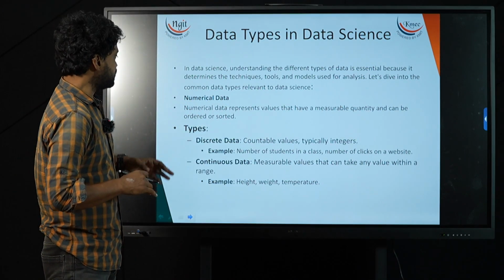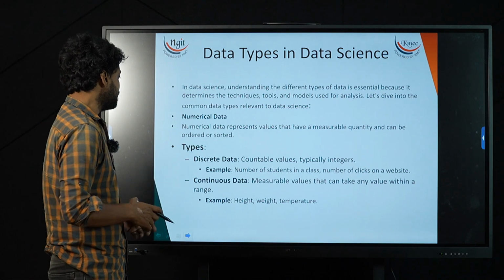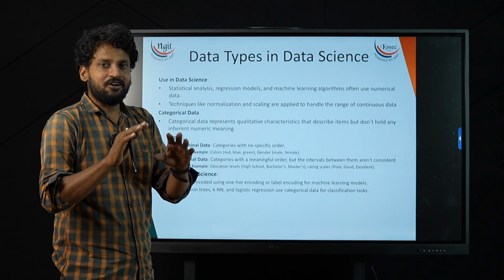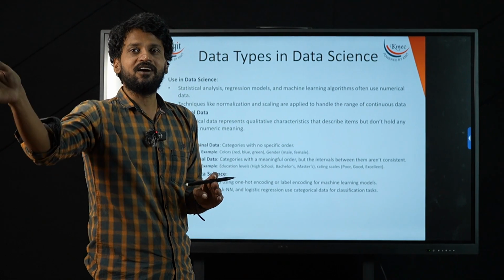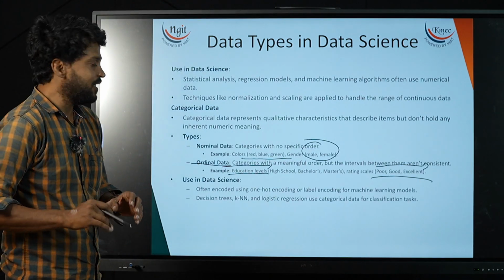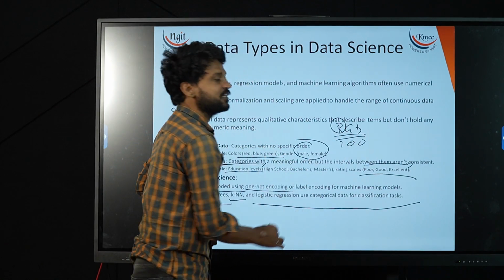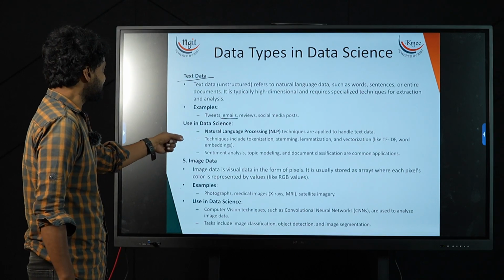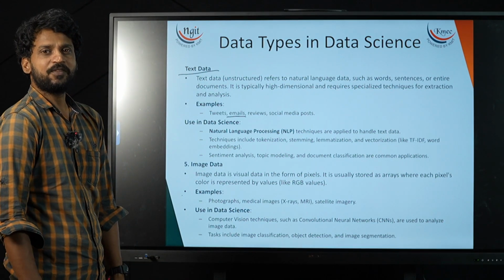1.11. Data Types in Data Science